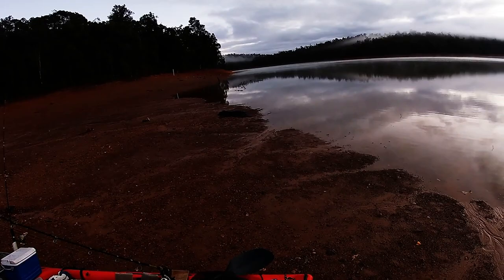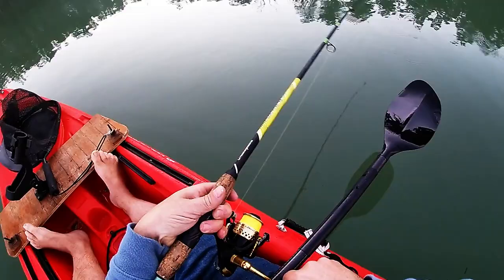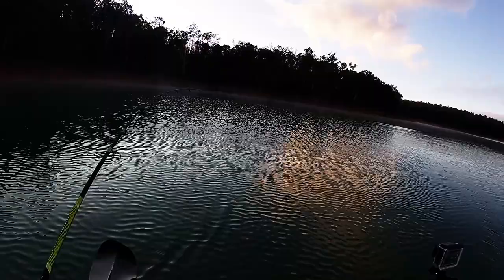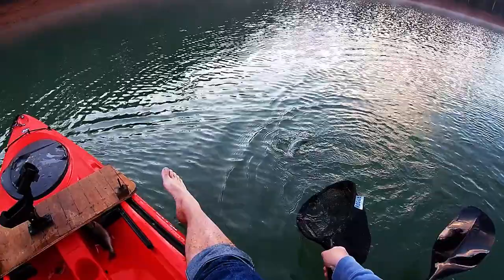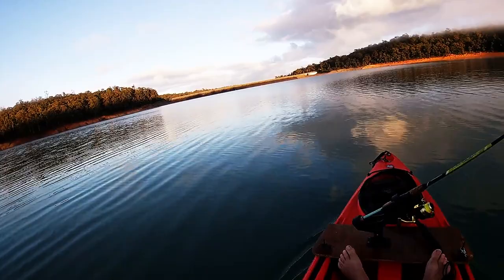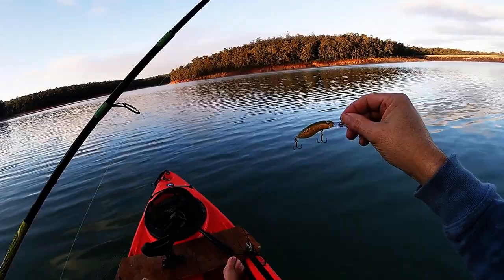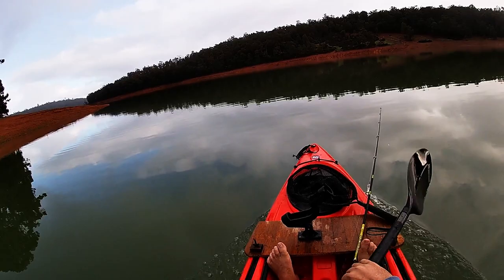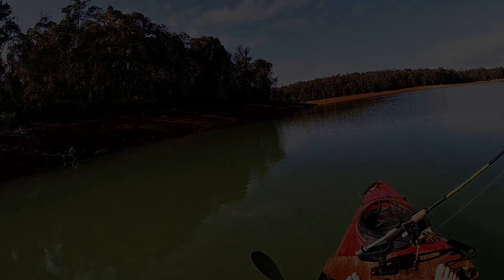Big Waroona Rainbow Trout!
They say there is a pot of gold at the end of a rainbow, but this time the rainbow is the pot of gold! Maybe "big" rainbow is a bit of a stretch, but as my first rainbow trout, and my first trout of any kind in 20 years this fish was definitely a big deal! Hope you enjoy the video and as always, tight lines!